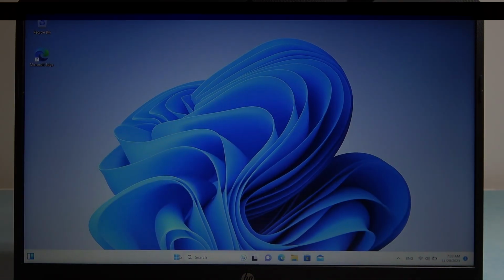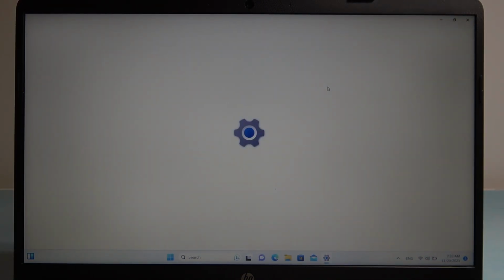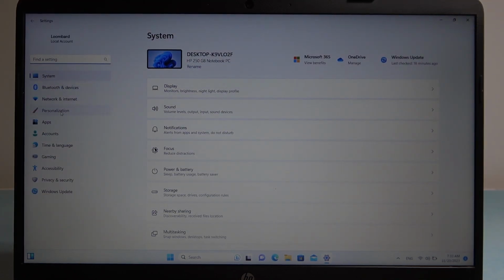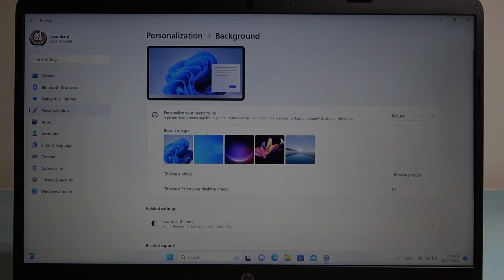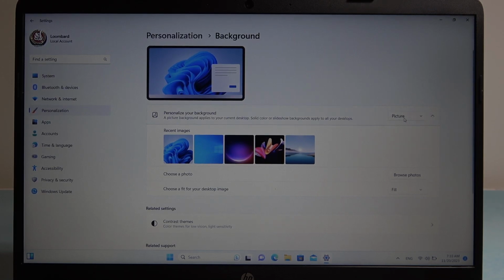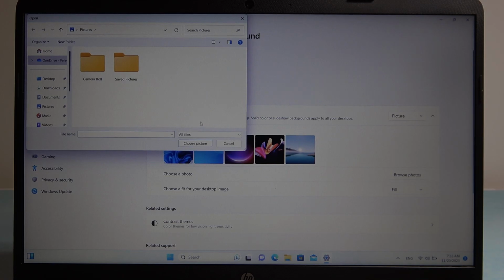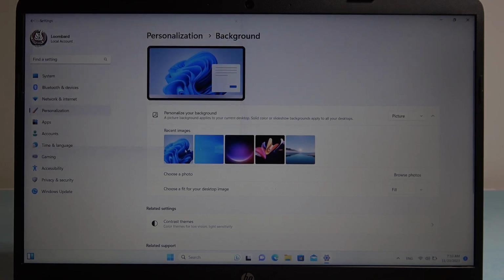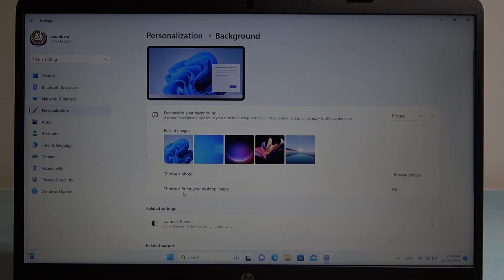How To Change Background Wallpaper On HP 250 G8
Personalize your computing experience on the HP 250 G8 by learning how to change the background wallpaper. Whether you want to set a favorite photo, a scenic landscape, or a motivational quote, customizing the wallpaper adds a touch of individuality to your desktop. Follow the steps below to efficiently change the background wallpaper on the HP 250 G8.

How do I change the background wallpaper on the HP 250 G8?
Can I use different wallpapers for multiple desktops on the HP 250 G8?
What image formats are compatible with the wallpaper settings on the HP 250 G8?